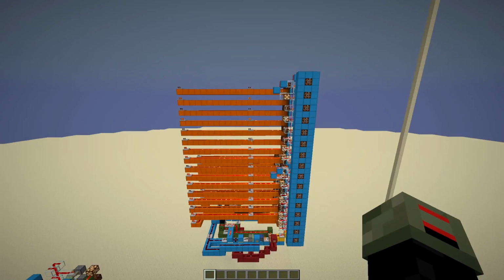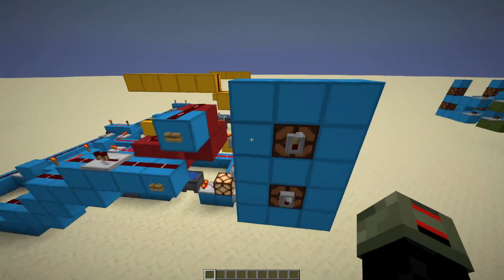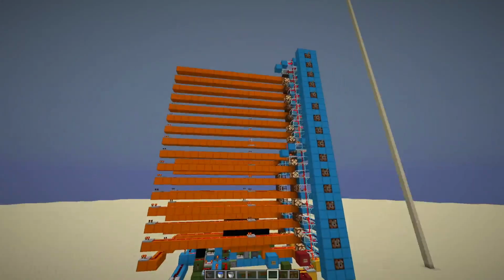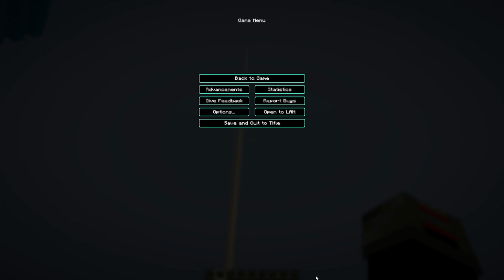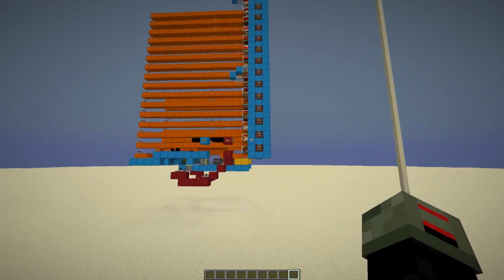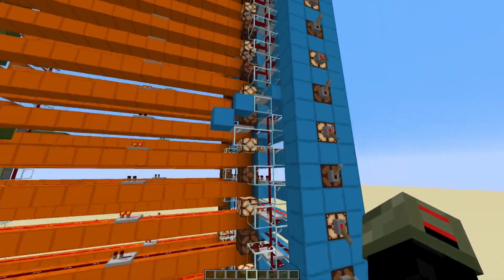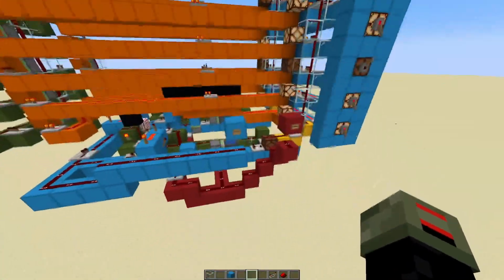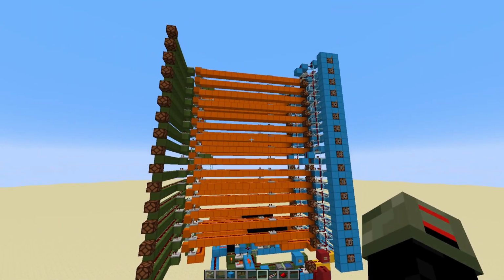Episode 4 of Making a Computer in Minecraft - Memory Chip Design!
In this video I designed a simple memory chip for my minecraft computer!